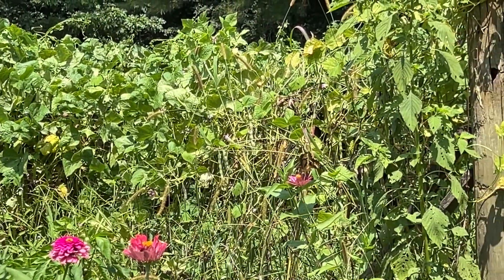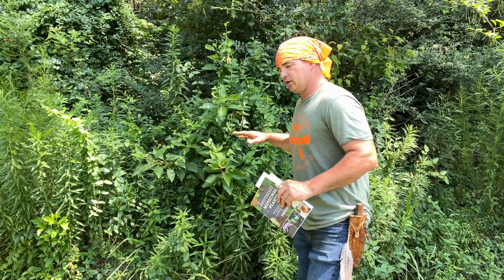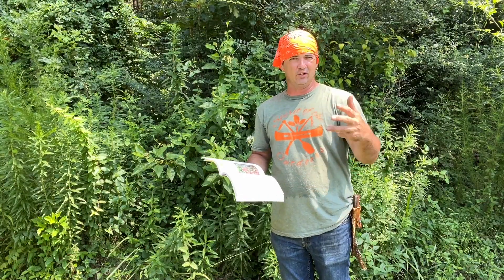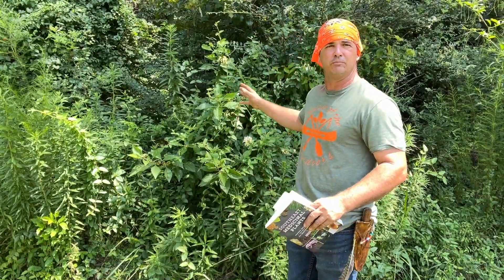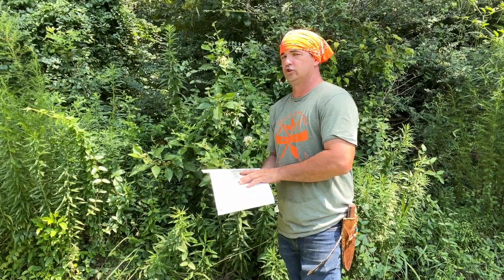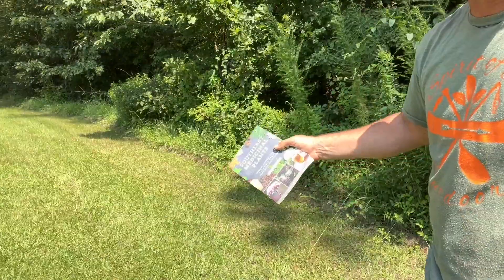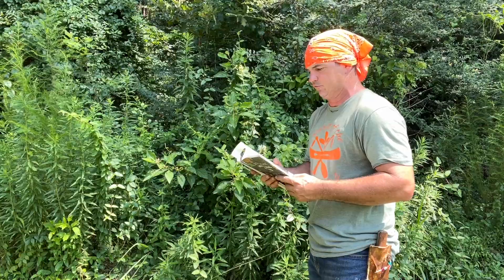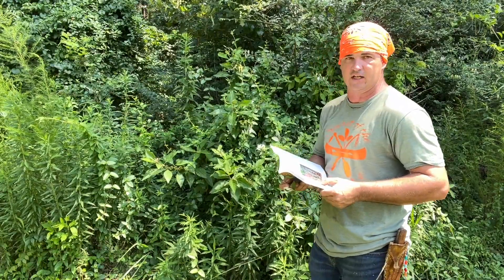Medicinal uses of Honeysuckle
Reading about the medicinal uses of honeysuckle vine from southeast medicinal plants book and helping with identification.

Southeast medicinal plants